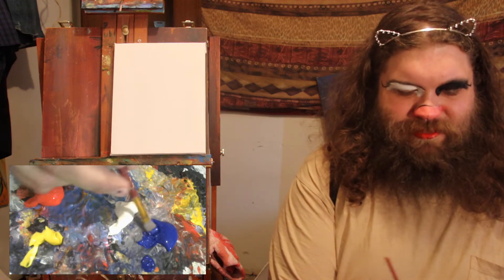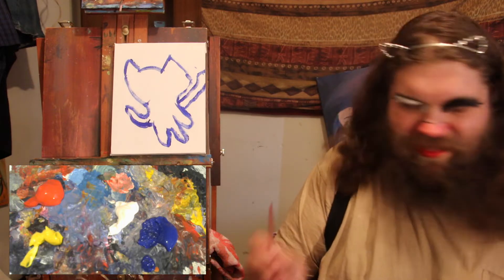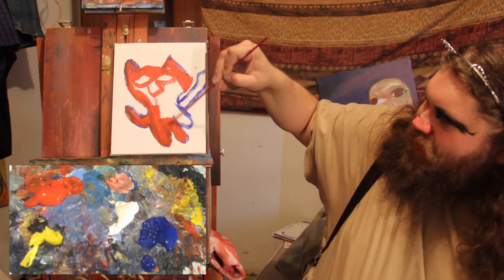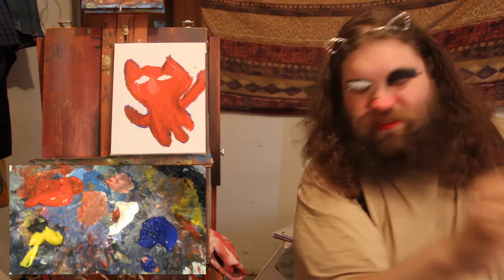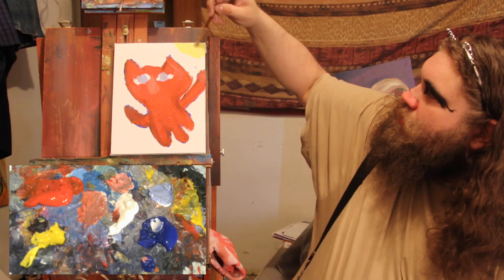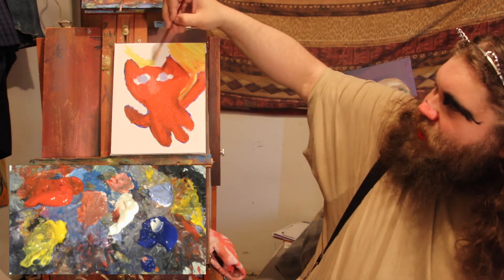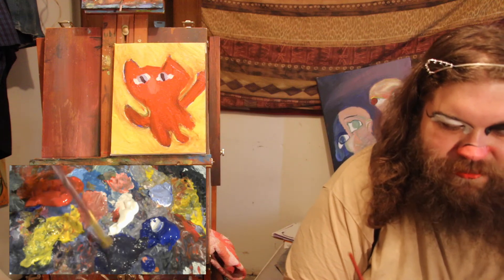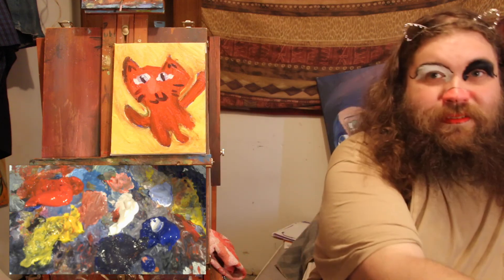How To Paint A Waving Cat! s1e4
Here I paint a cute cat waving!